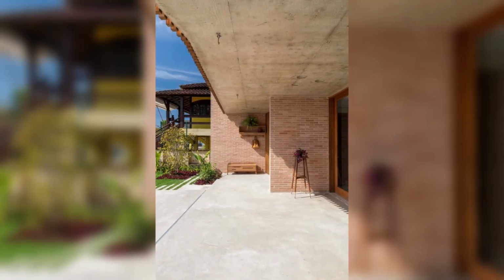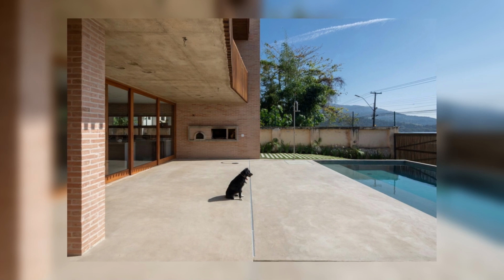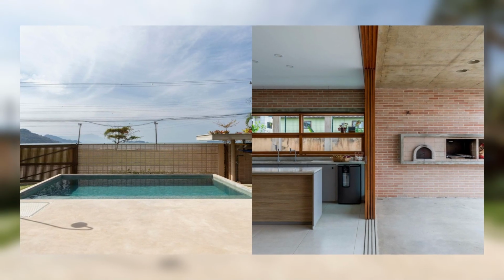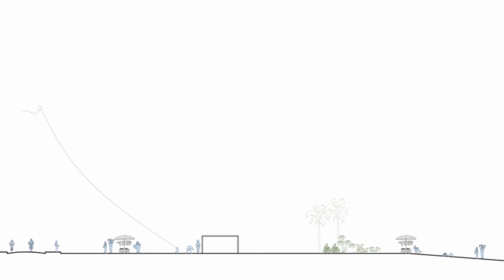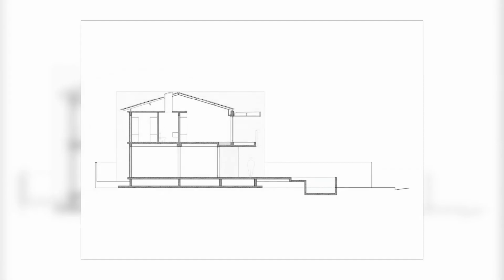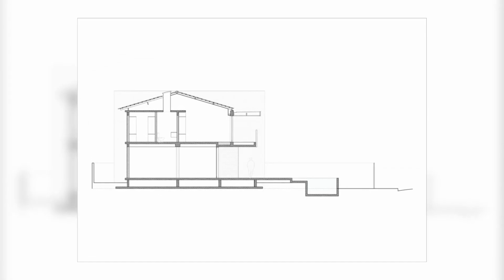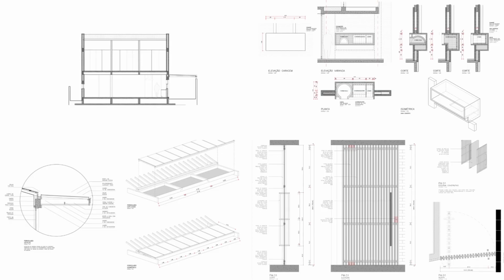AF House By Arquipélago Arquitetos In BRAZIL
Located on Jabaquara Beach in Paraty, the house accommodates a relatively large program on a 360m² urban lot. The approach was to compactly position it at the rear of the plot, orienting all the bedrooms, living room, and kitchen towards the Bay view, thereby freeing up the front of the property to create a garden. In front of this garden, a spacious area exists, comprising a soccer field, sunshades, local dining kiosks, the mangrove, and, finally, the sea.

Archi Studio

Architects: Arquipélago Arquitetos
Area:
230 m²
Year:
2022
Photographs:Pedro Napolitano Prata
Manufacturers:  Cortinato, Knot Artesanal, Madeireira Mato Dentro Paraty, Nadai Ferro e Aço, Olaria Tabuinha Cunha, Paraty Mix
Lead Architect: Marinho Velloso
Structural Design: WXYZ Projetos Estruturais
Foundations: Magalhães Fontes Engenharia
Electrical Engineering: Magalhães Fontes Engenharia
Hydraulics: Magalhães Fontes Engenharia
Construction: Jhoston Tec
Landscape Design: Vânia Duarte Paisagismo
Joinery Contractor: Arnaldo de Oliveira Ross
Pool: EE Escritório de Engenharia
Country: Brazil